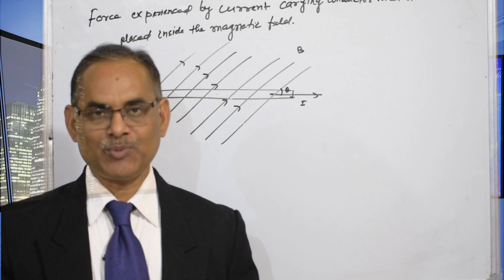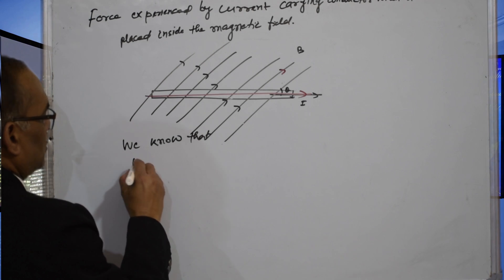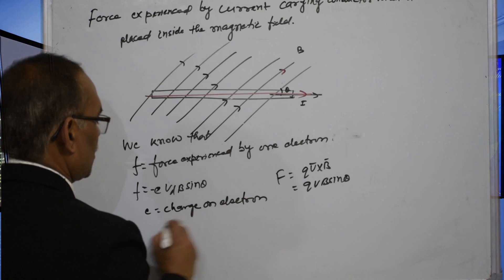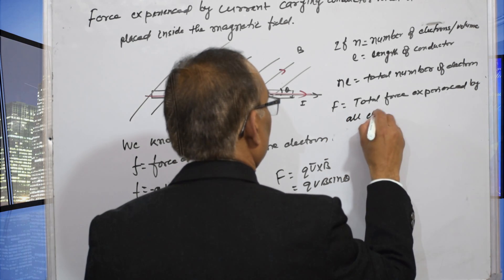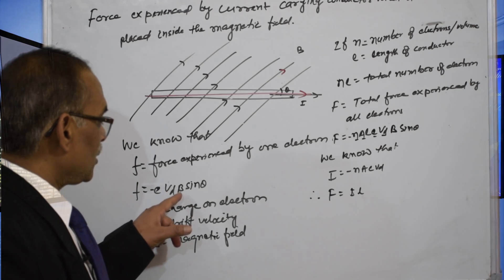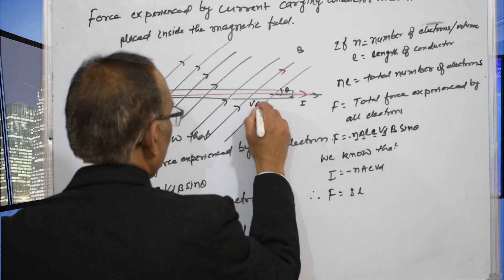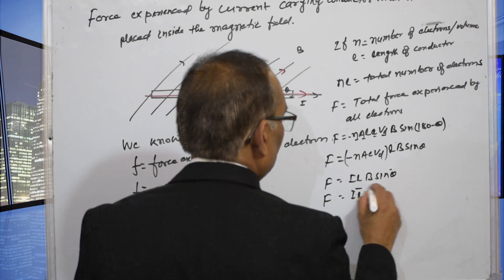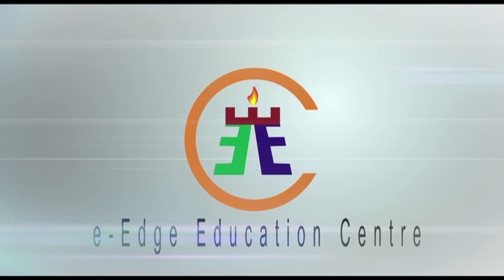Force experienced by current carrying conductor ,when it is placed in uniform magnetic field.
Force experienced by current carrying conductor, when it is placed in uniform
magnetic field.